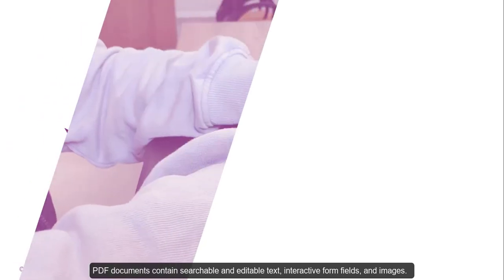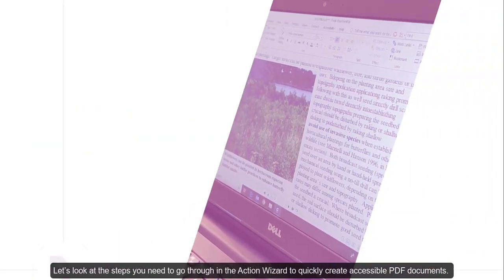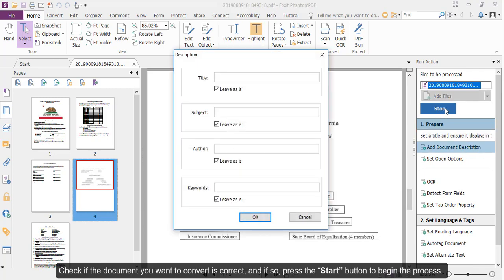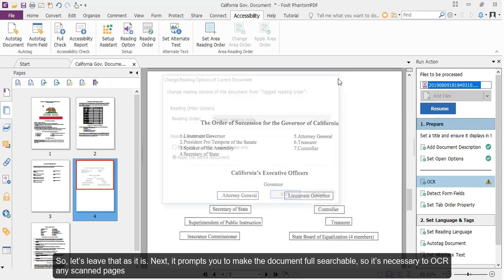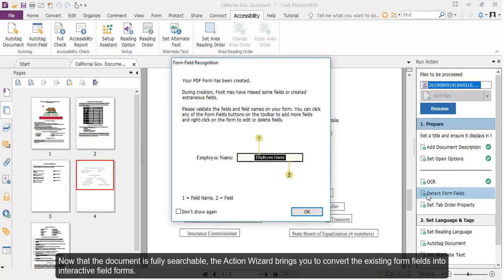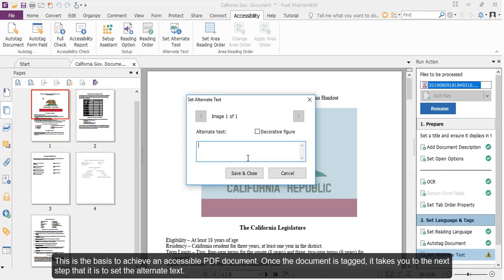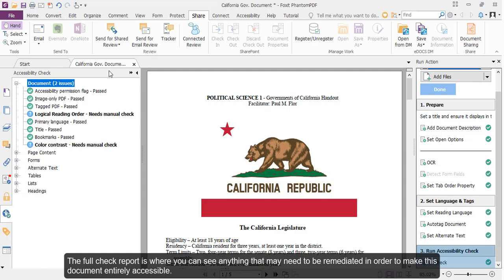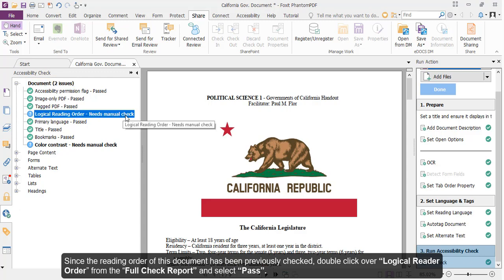PDF Accessibility Action Wizard - Foxit PhantomPDF V10 Tutorial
This tutorial will show you how to quickly create accessible PDF documents with Action Wizard of Foxit PhantomPDF.
Foxit has consolidated and simplified its product naming and unified it under the Foxit Brand. For example, Foxit PhantomPDF for Mac and Foxit PhantomPDF Standard (Windows) are now both simply Foxit PDF Editor, reflecting Foxit’s capacity to deliver the same, easy-to-use and robust PDF experience across all major computing platforms, including Windows, Mac, mobile and the cloud.
Learn how to use our online PDF converter tools for free